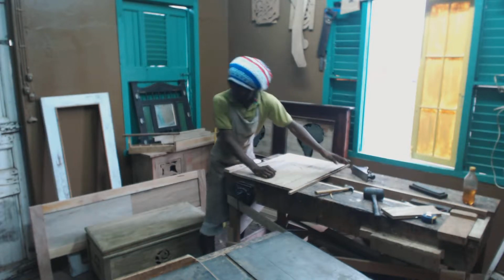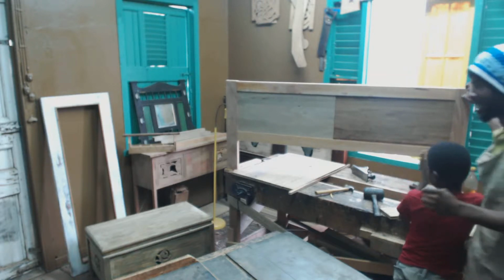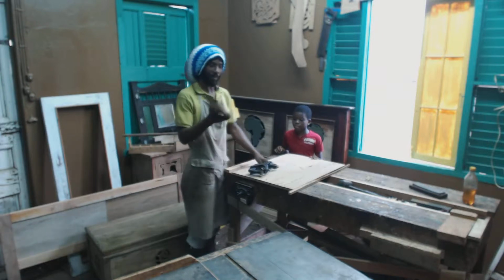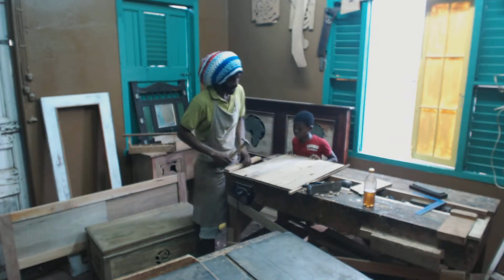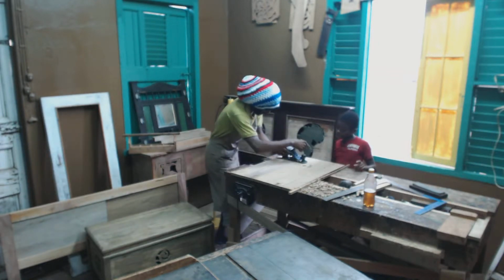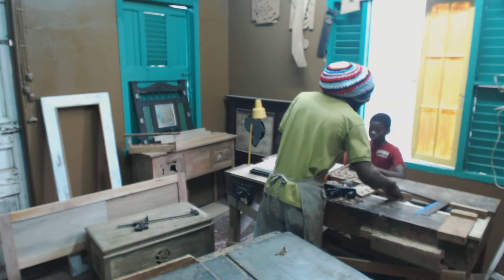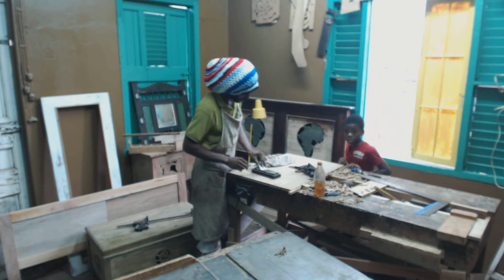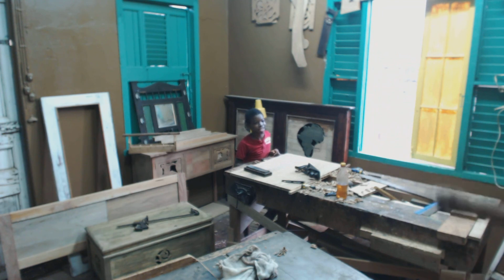caribbean small wood work shop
how to level bed panel